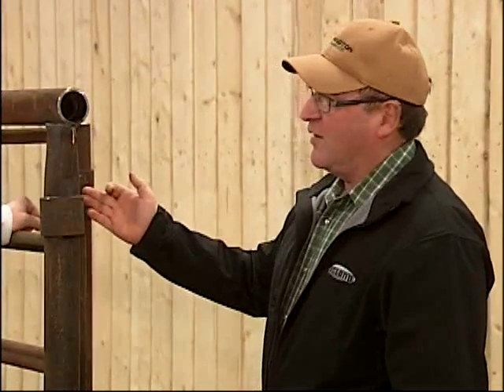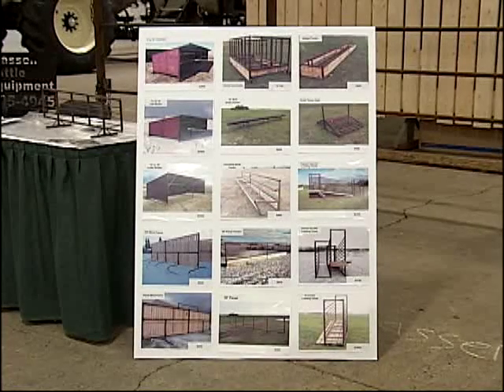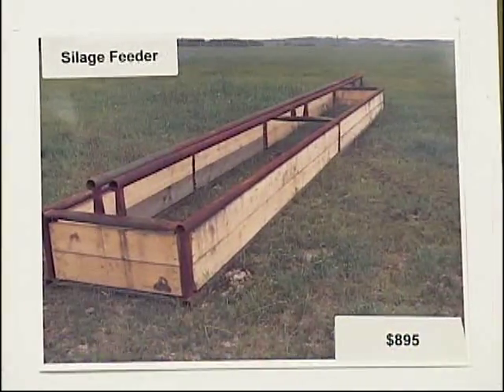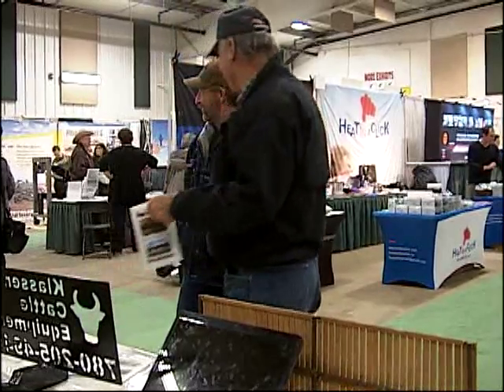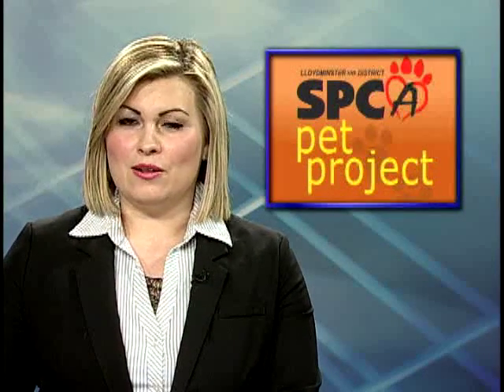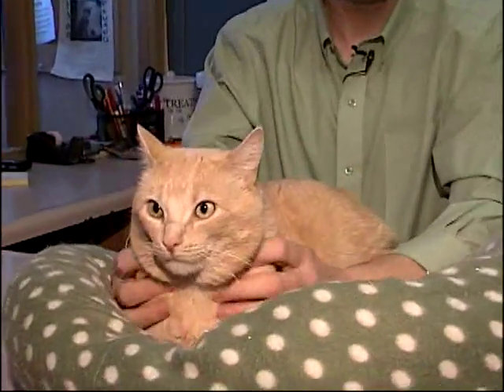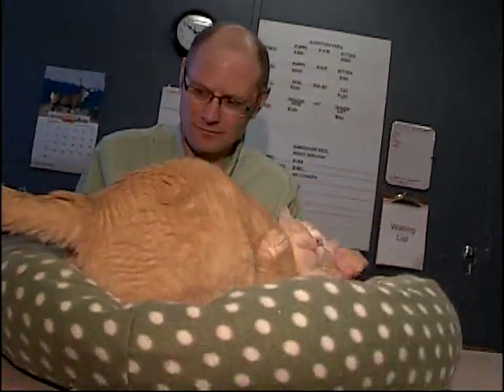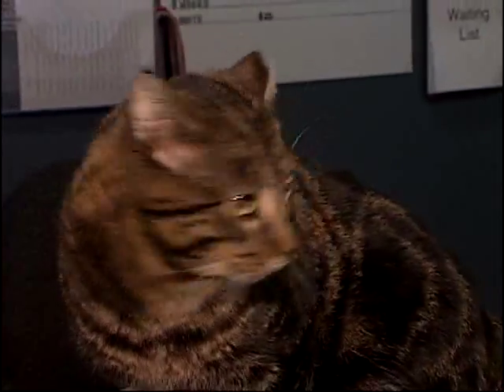NEWCAP NEWS FEB 23, 2016 SEG 2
Today's news stories from Lloydminster and surrounding area including: Local Farmer who Makes Custom Farm Equipment, Lloydminster City Council Looks at a Social Media Policy, Pet Project SPCA,